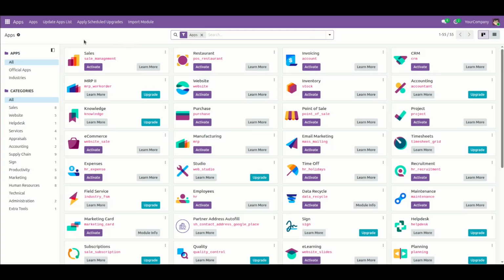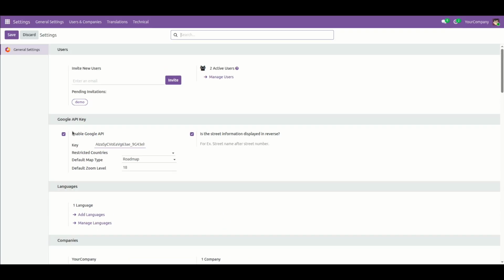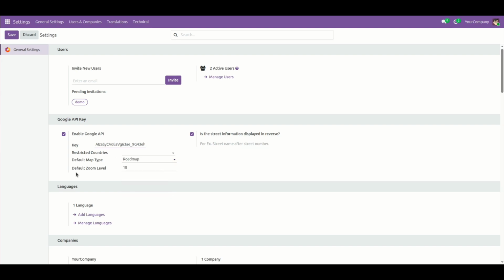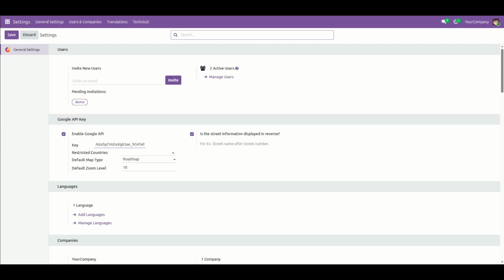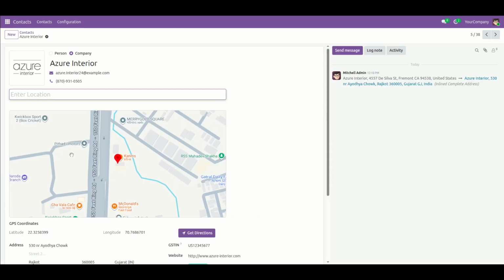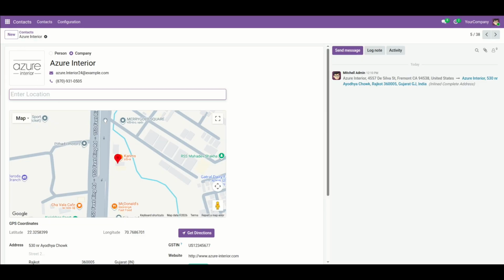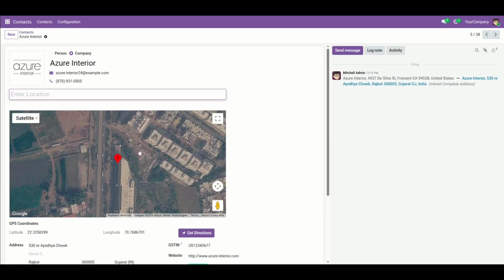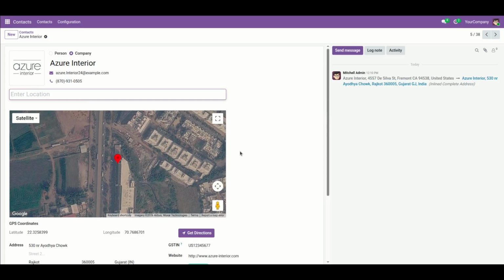Partner Address Autofill - Custom Map Styles Odoo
Partner Address Autofill Odoo

About Module:-

This module allows to auto fill company address quickly. Once you configure google API key it auto fill address like street number, city, zip code, country & state.